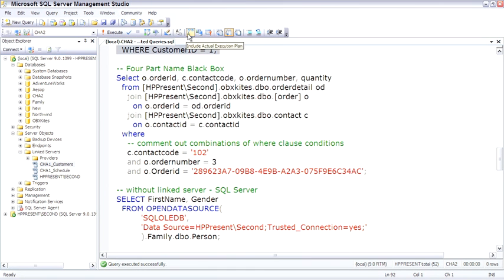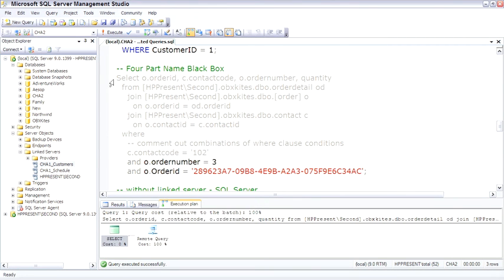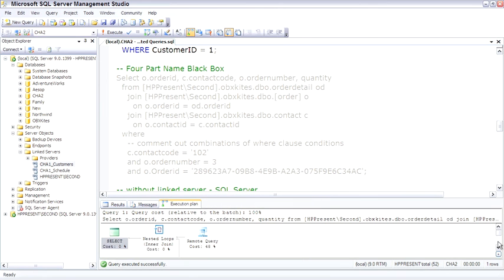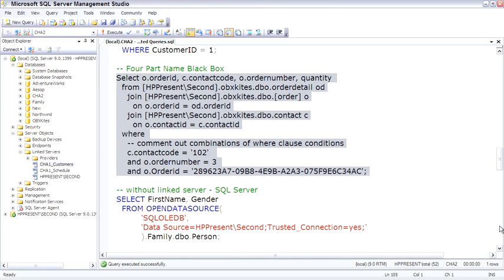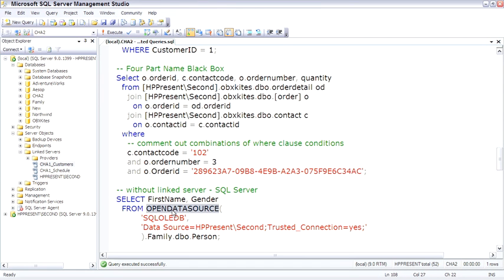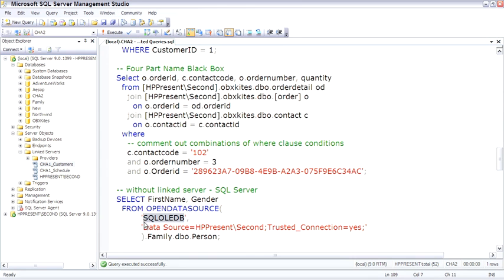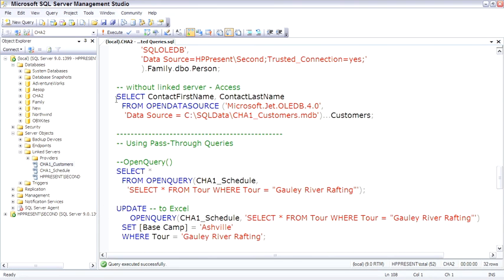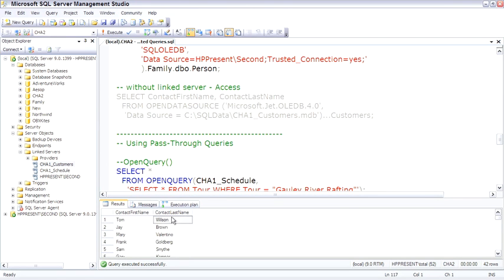SQL Server Looking at Where the Work Takes Place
3. Looking at Where the Work Takes Place